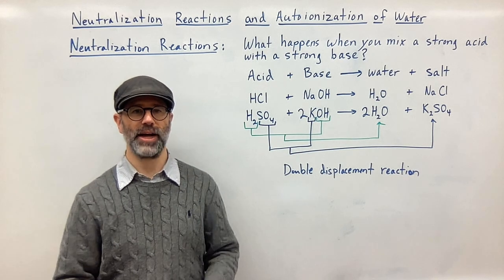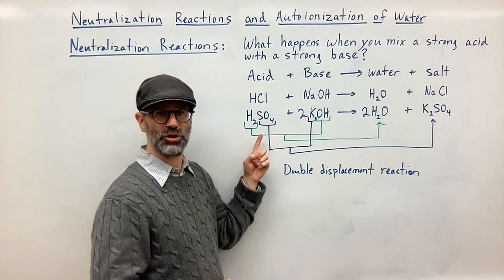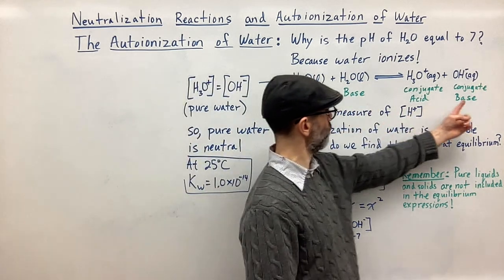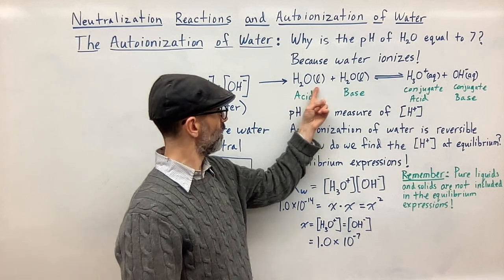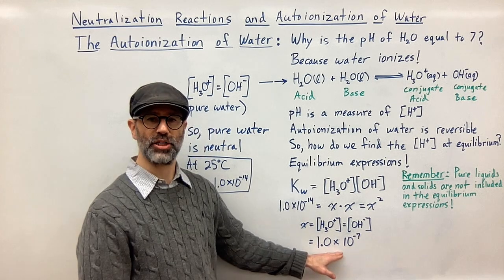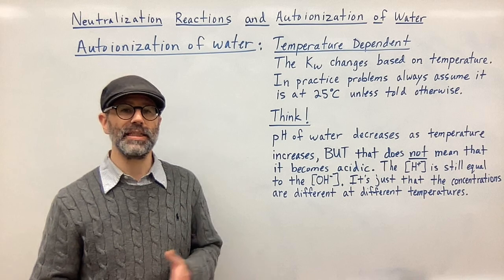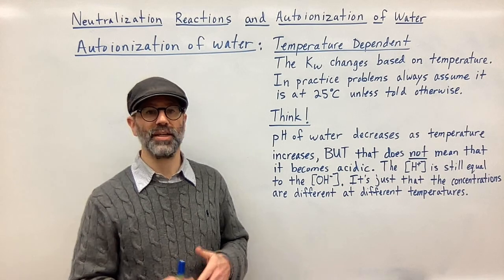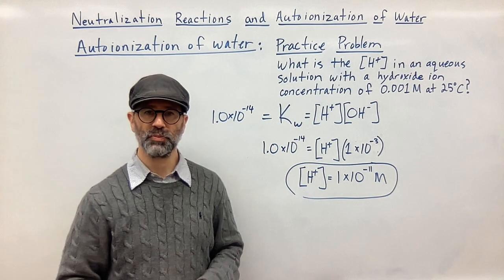Neutralization Reactions and the Autoionization of Water